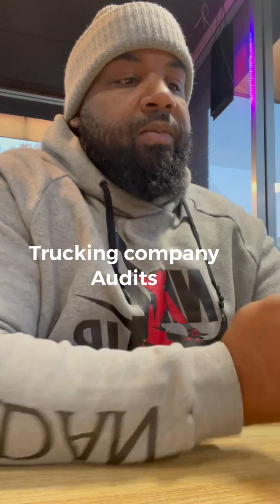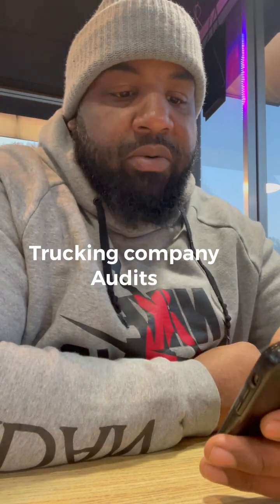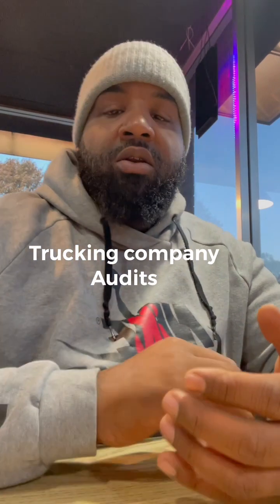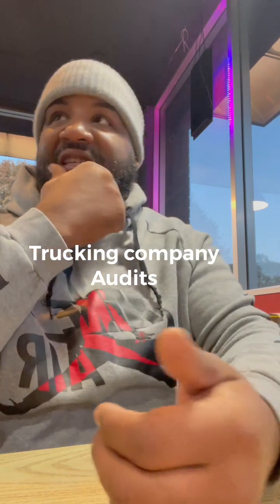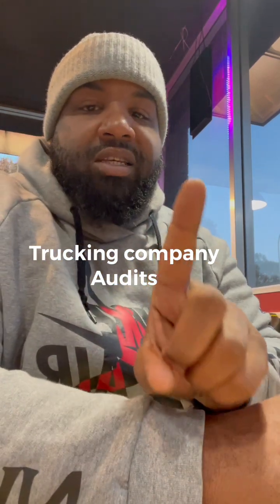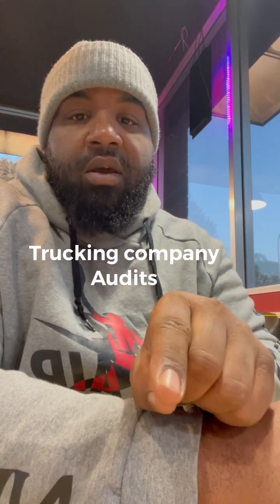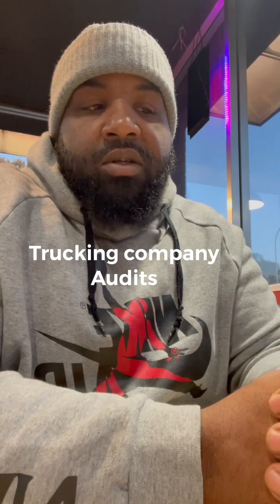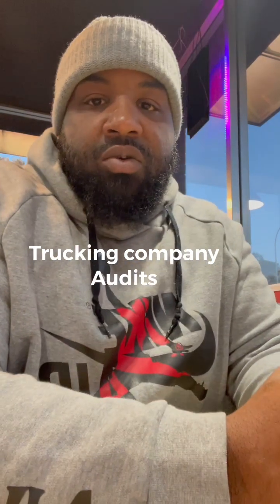Trucking company audits , required documentation